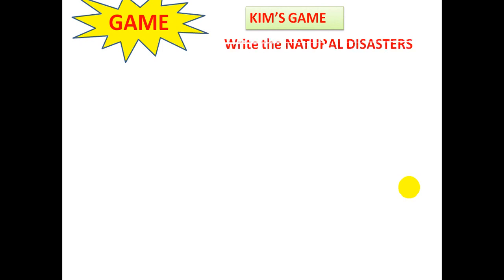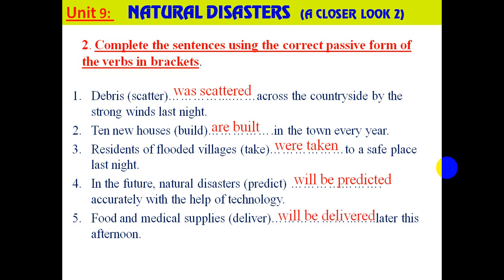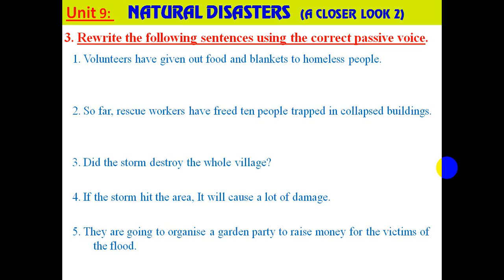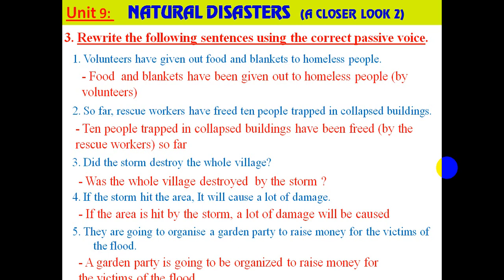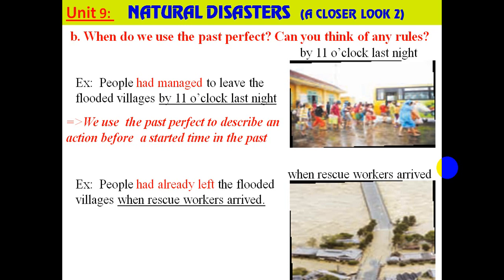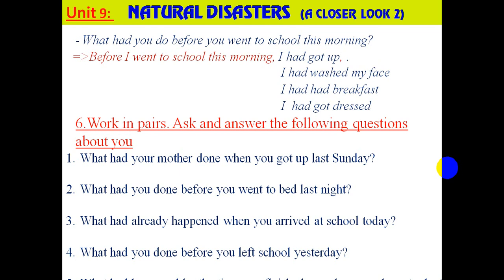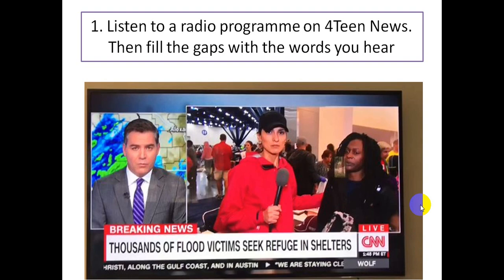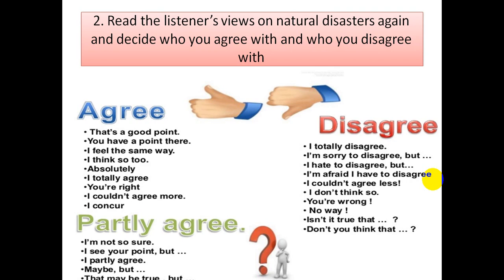Unit 9 English 8 Lesson 3+4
Unit 9 English 8: A closer look 2 & Communication